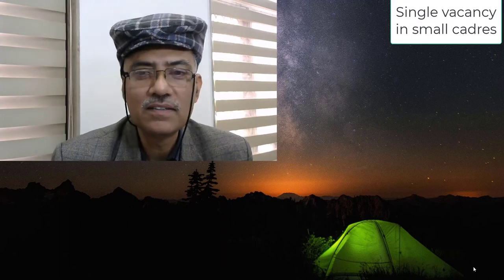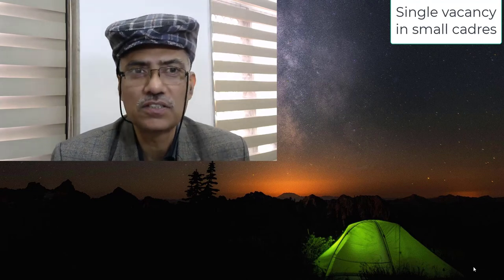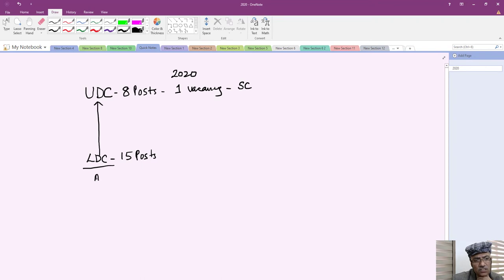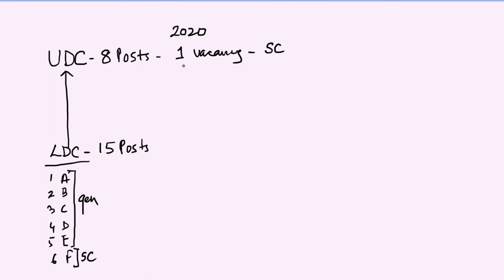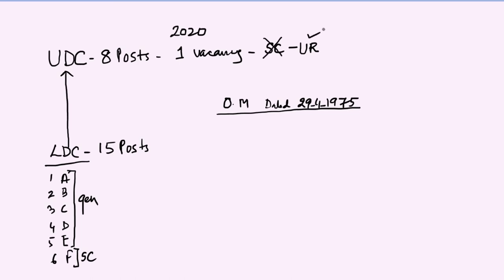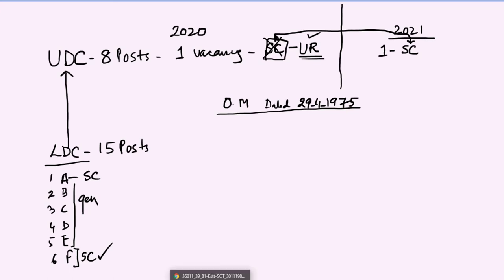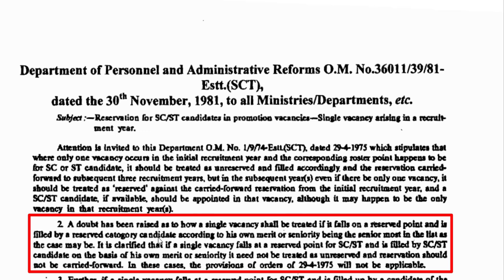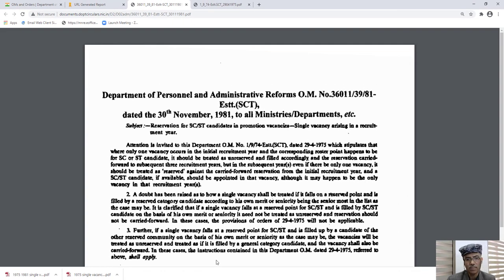How to treat a single vacancy which is reserved? by Sandeep Mukherjee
According to the Article 16(4-B) of the Constitution, there is a limit of 50% on reservation on the vacancy arising each year in a cadre. In small cadre vacancies arise far and few between and when they do arise it a single vacancy. If 50% limit is applied every year then SC/ST/OBC candidates would be deprived of reservation perpetually. In the famous case of Areti Ray Choudhury Vs UOI the Supreme Court considered this question and by its decision dated 11th October 1973 held that in the first year the limit of 50% is right but in the subsequent year even if (repeat even if) it is single vacancy the limit of 50% is not applicable. In this video we will learn more in detail how to deal with single vacancy.